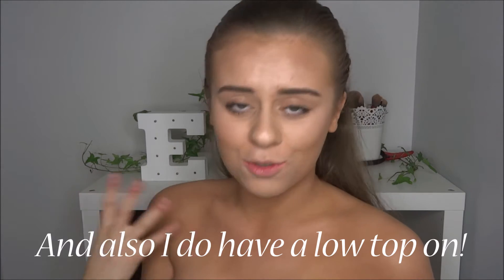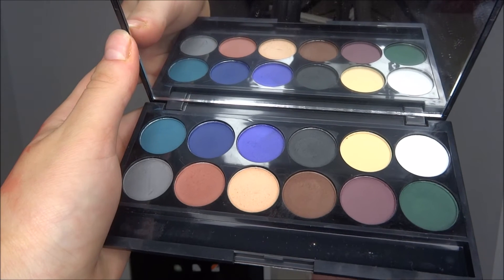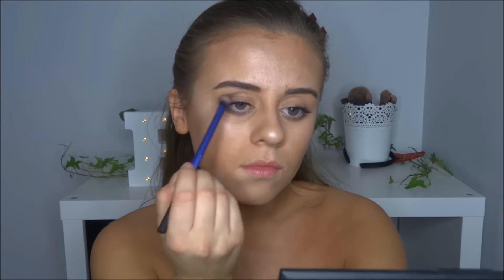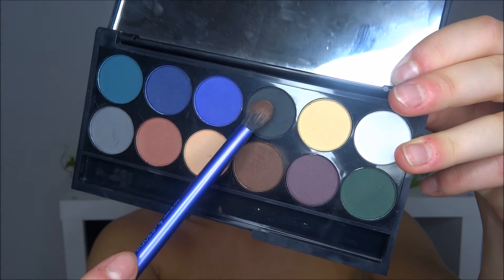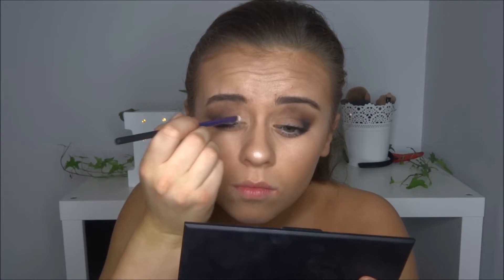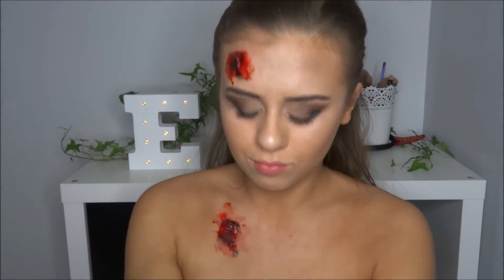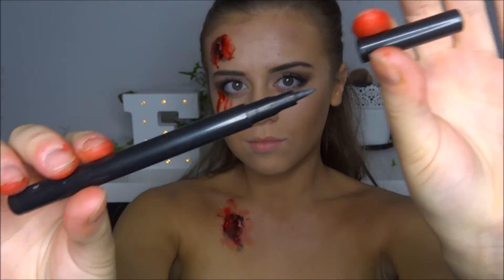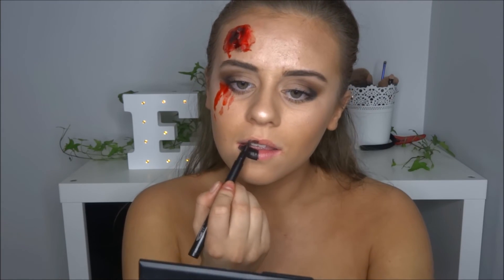Devil Shot Halloween Makeup | Littlemissem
Nothing looks better than an intense makeup look which everyone thinks you have gone ends to ends to create, yet all you've used is fake blood, eyeliner tissue and eyeshadow !! Which apart from fake blood, you own already, all year around!

Sometimes I do wonder why they sell eyeshadow pallets which have the darkest colours ever... personally I would never wear black/navy on an ordinary day, but bring out Halloween and we can all  bring out our dark pallets!

UPDATE: Just thought to say about the BirchBox giveaway ... it is still in my mind and it will happen! I just haven't had the write time to record someone other than me picking out the winner!

Musical.ly: @emilywadex

xoxo